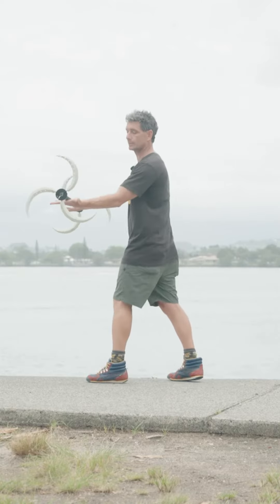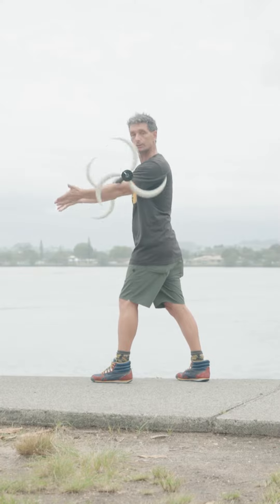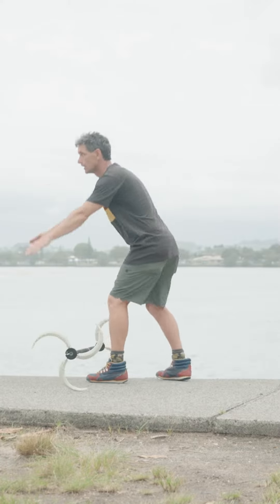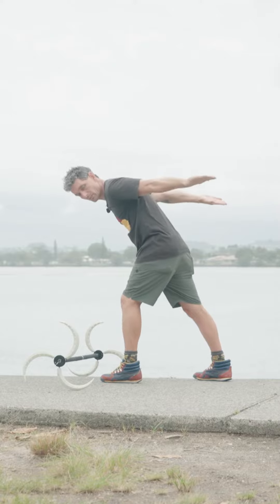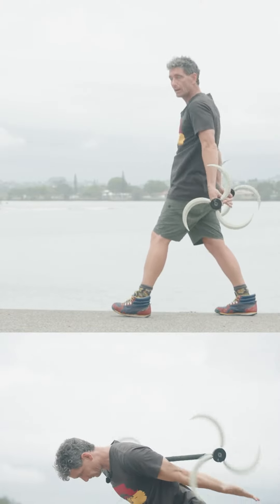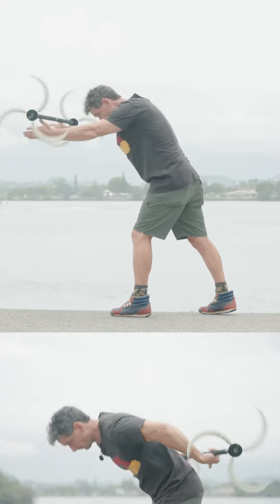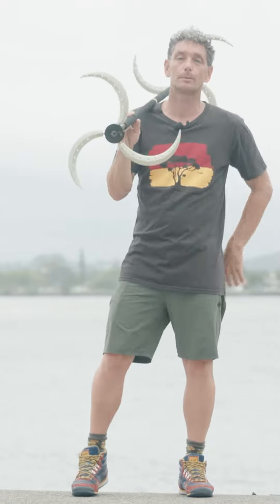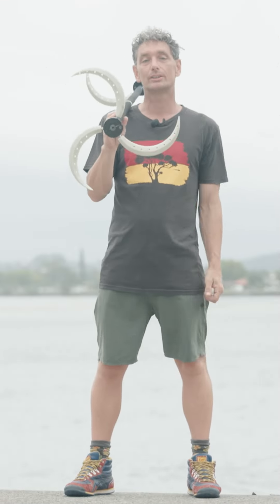Dragon Staff: The Superman Trick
Dragon Staff: Superman

The Superman, rolling the dragon staff behind your back and back again. This is the most popular trick that crowds and audiences love, and it is the easiest to learn.

These short 1-minute clips will give you the basics of each dragon staff trick.

By the end of the year, I hope to have created online workshops in staff spinning, poi, whips, swords and martial arts.
Stay active and keep smiling 😁

Videography by @flick_motion (insta)

Energy Entertainments is a high-energy entertainment company on a mission to create the most exciting entertainment and interactive workshop experience possible. Always staying creative, grounded, respectful and safe, and of course, having fun while collaborating with other like-minded people.

Don't play with fire. dance with it!